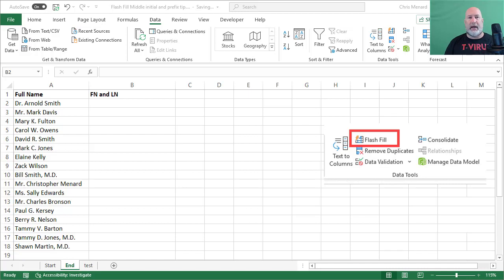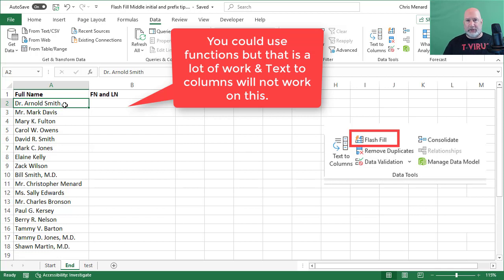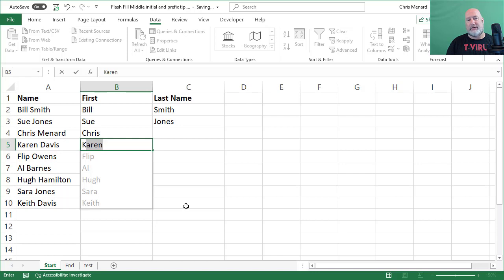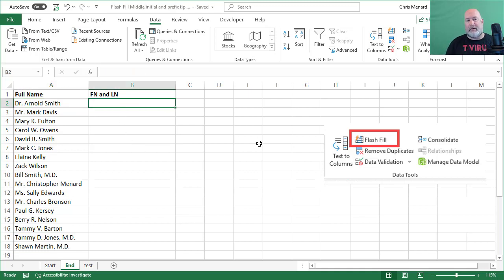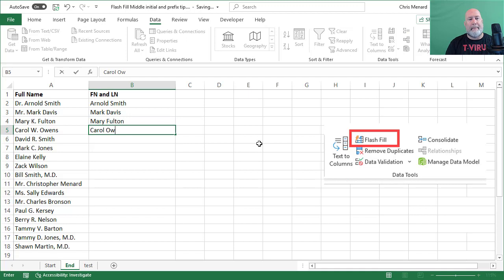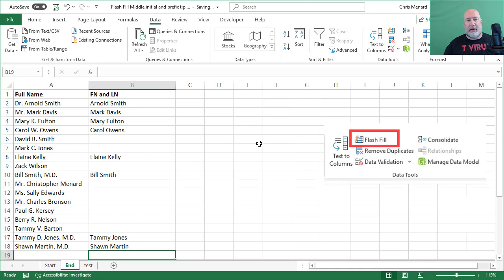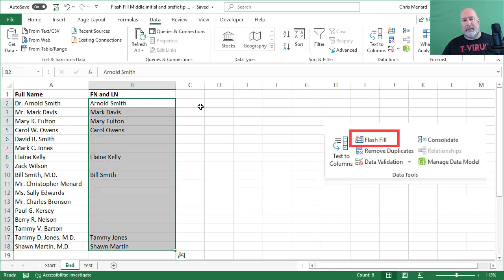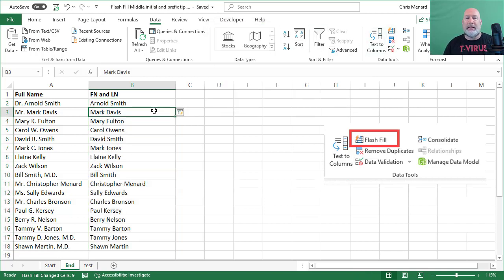Advanced Flash Fill in Excel - lose prefix, suffix, and middle initial by Chris Menard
Flash Fill in Excel is a great feature. It automatically picks up a pattern and fills in the data. If you need to break out the first name and the last names, flash fill can do that. What is tricky is when you need to break out a prefix (Mr., Dr., Ms., etc.) and a suffix (Jr., M.D, D.O)  and a middle initial or name from the first and last name.
The trick is to type in enough names so flash fill recognizes the pattern.

-- EQUIPMENT USED
○ My camera